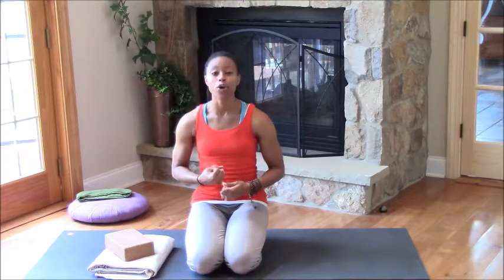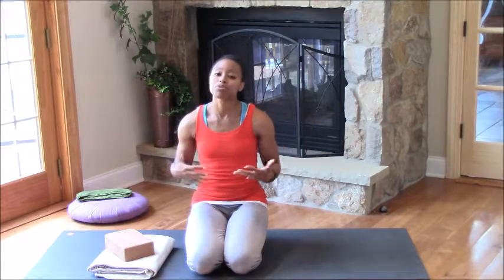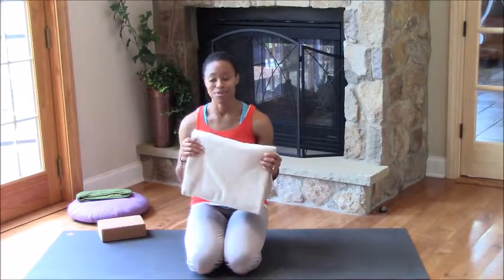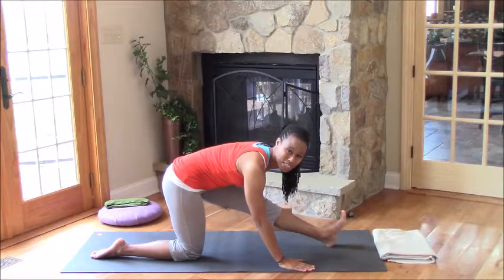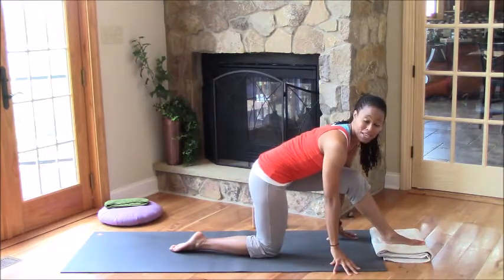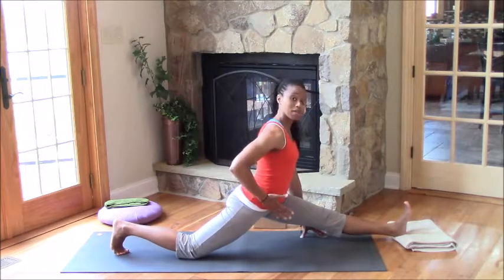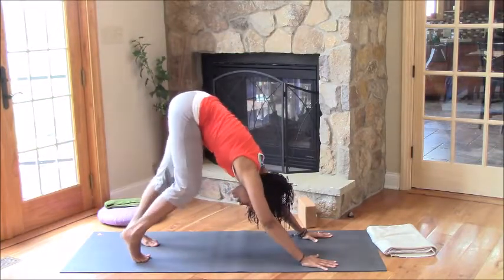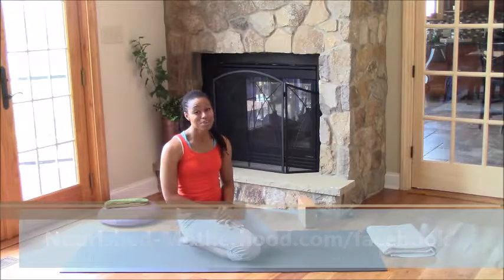A Simple and Effective Way to Do Yogic Splits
This posture is for you if you regularly practice yoga, have open hips, hamstrings and quadriceps muscles and you’re looking to take your lower body stretches deeper. What pose is this? I’m talking about yogic splits (hanumanasana) today and showing you a simple and effective way to do them. No need to be a dancer or gymnast, regular yogis shall apply too!